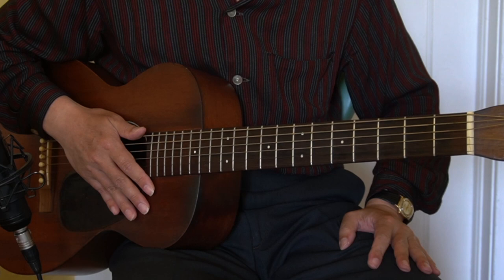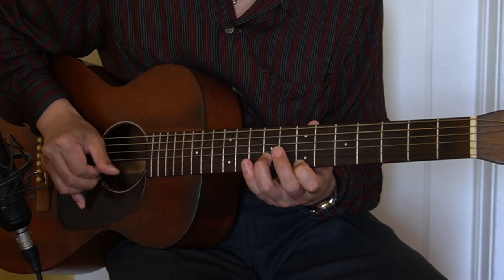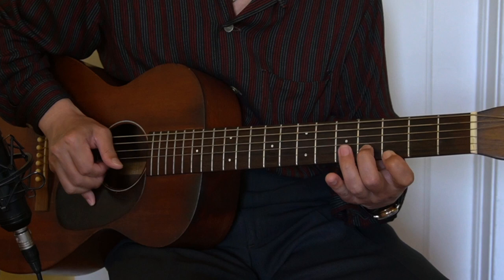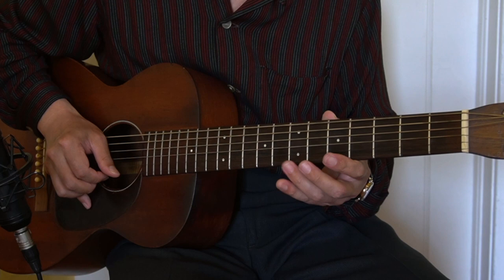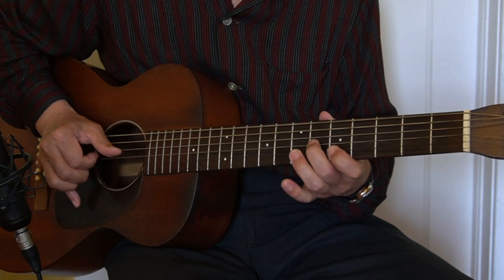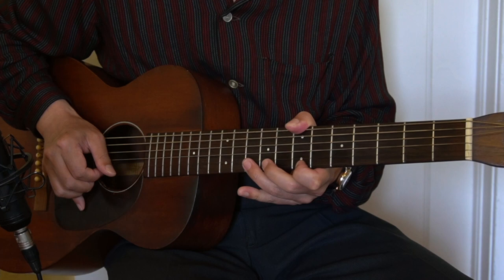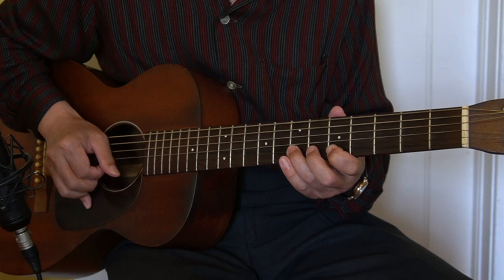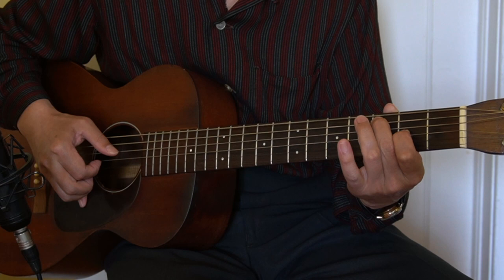Blues Guitar Lesson 14 Blues in E Solo Ideas 3 A=432hz Hideo Date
Blues guitar lesson 14 in English. I am showing solo ideas that work with each chord in the key of E. You can use those ideas for your own improvisation.1934 Martin 0-17. The guitar is tuned to A=432Hz.

Blues guitar lesson 1

Blues guitar lesson 2

Blues guitar lesson 3

Blues guitar lesson 4

Blues guitar lesson 5

Blues guitar lesson 6

Blues guitar lesson 7

Blues guitar lesson 8

Blues guitar lesson 9

Blues guitar lesson 10

Blues guitar lesson 11

Blues guitar lesson 12

Blues guitar lesson 13

It would be greatly appreciated and helpful if you can make a donation.

The guitar is tuned to A=432Hz. Thomastik SB112 guitar strings, 1934 Martin 0-17. Recorded with Sony A6400 and U87 Clone mic.